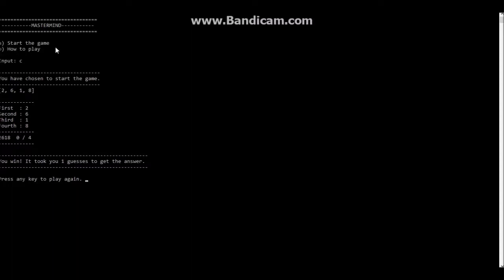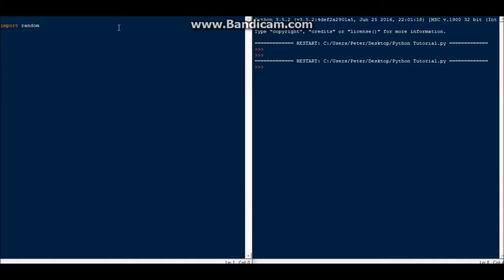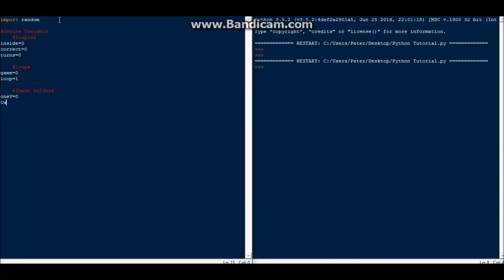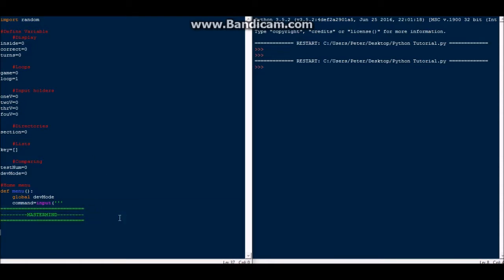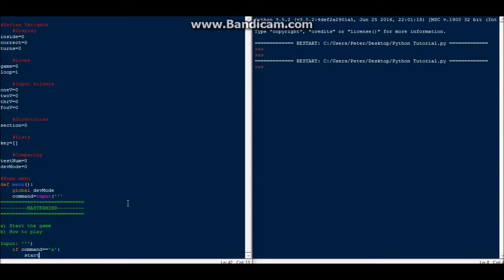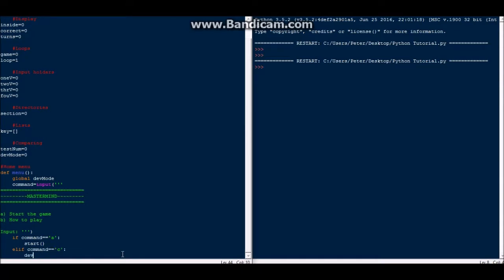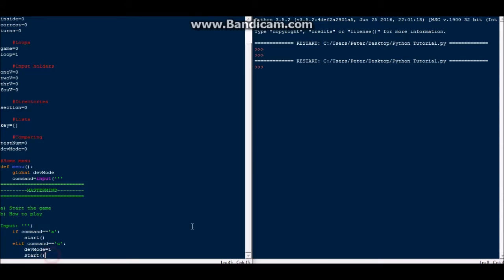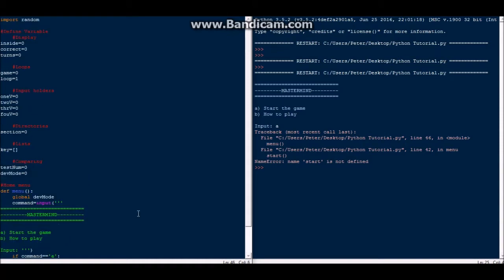Python Tutorial: Mastermind #1 How to program Mastermind